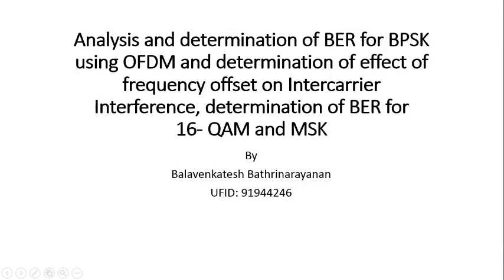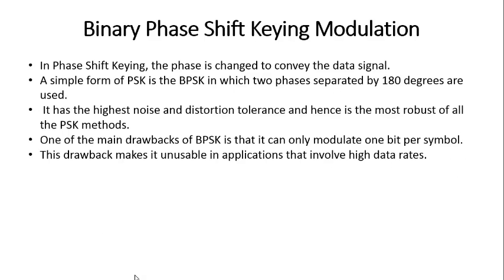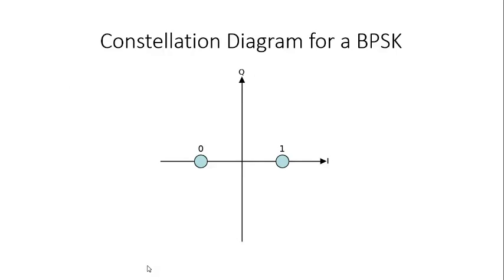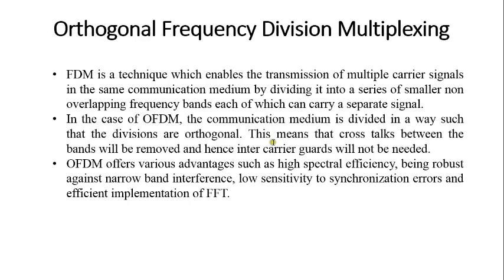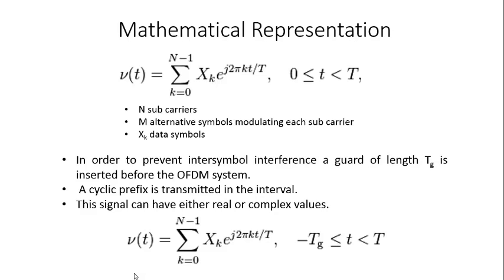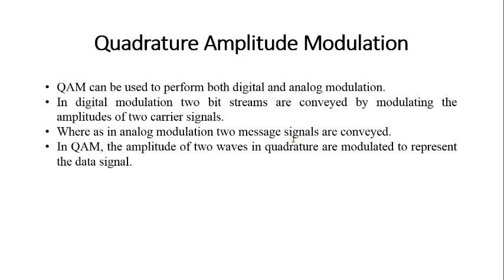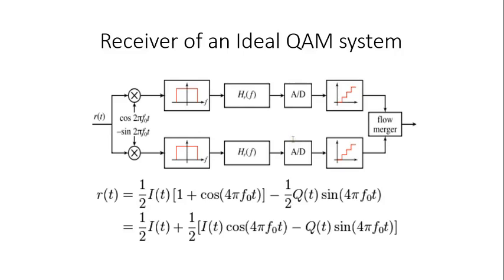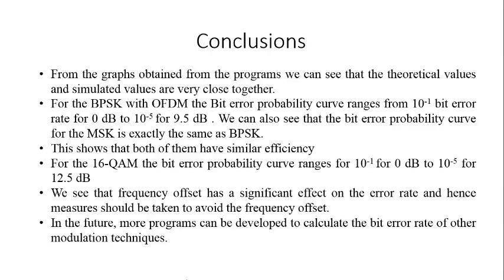Project Video - EEL6509 - Balavenkatesh - 91944246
Project title : Analysis and determination of BER for BPSK using OFDM and determination of effect of frequency offset on Inter carrier Interference

This video was recorded, edited and uploaded by Balavenkatesh Bathrinarayanan of University of Florida for the purpose of completion of Course Project in Wireless Communication under Dr. Dapeng Wu.